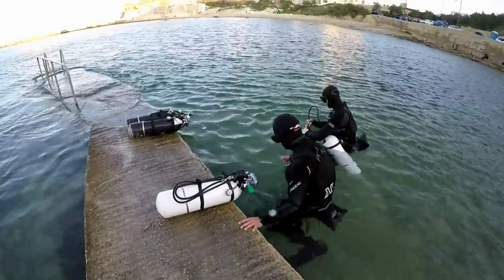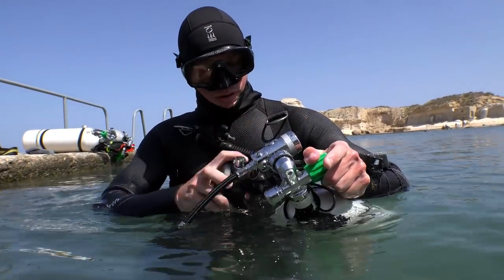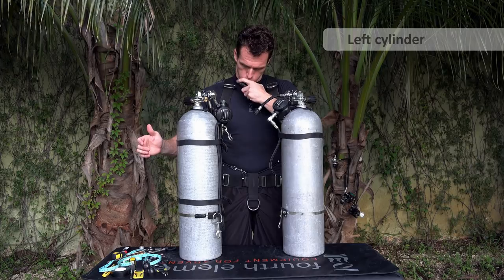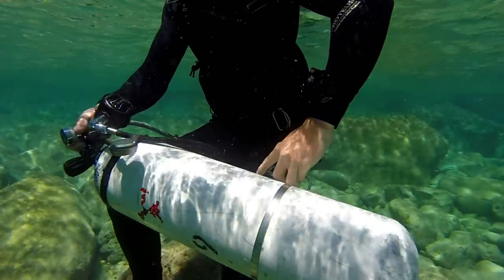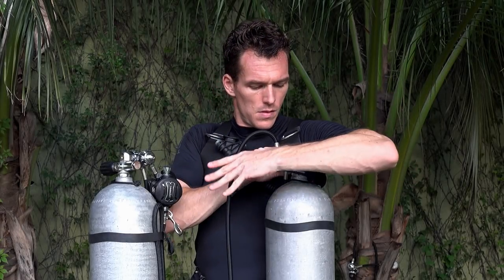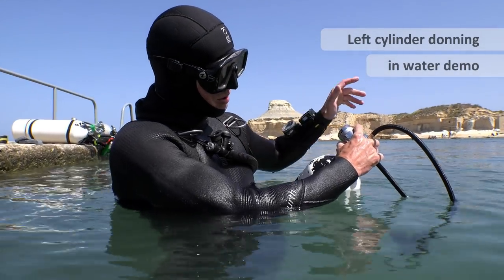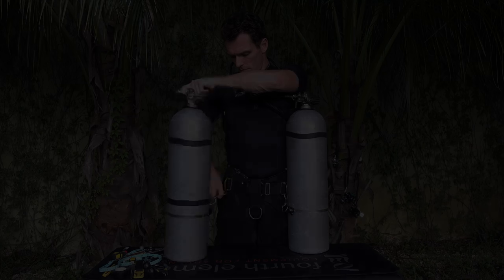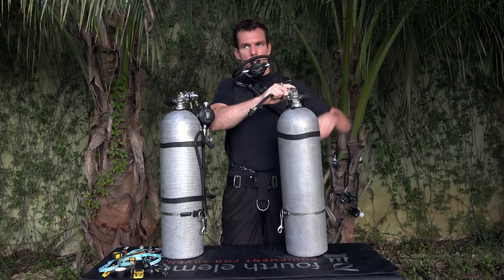Cylinder Donning and Doffing - Sidemounting.com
You are watching lesson preview 53 of 169 - Step by step guide explaining how to donn and doff your cylinders, in both shallow and deep water, shows exact order with which hand does what, includes common problem solving and how you can build efficiency.

This complete lesson is 22 minutes in total. It is 1 of 72 videos that you will gain access to with our sidemount online course membership, all details found

The sidemount series is currently 11 hours 12 min and is included when you purchase package 1, 2, 3 or 5

22 Hours 52 Minutes | 169 Videos (currently available)